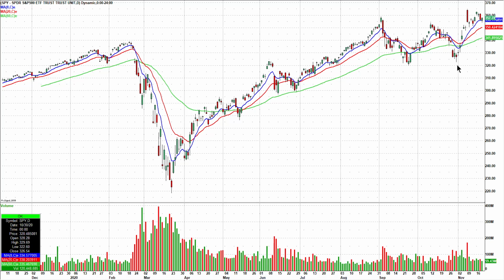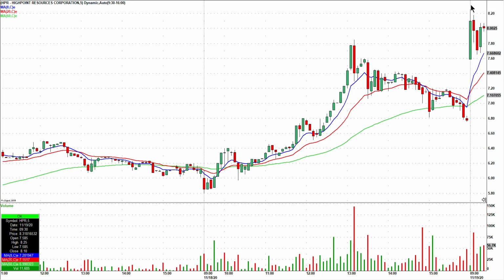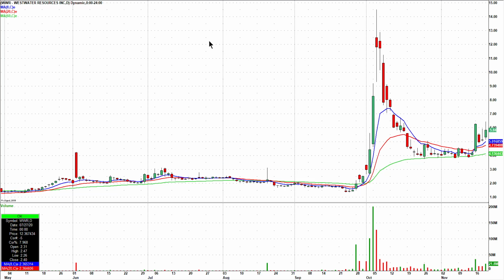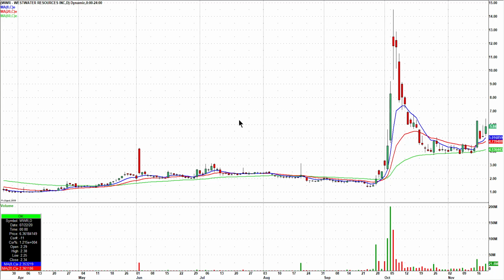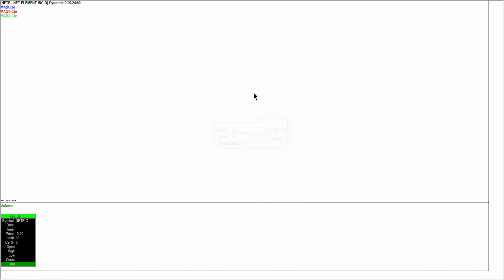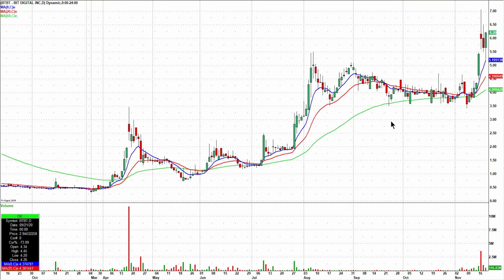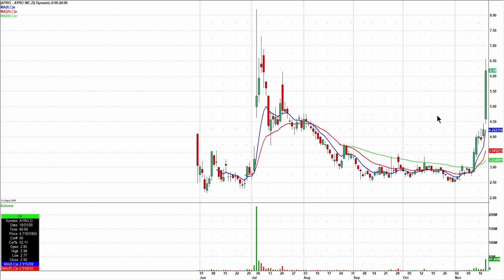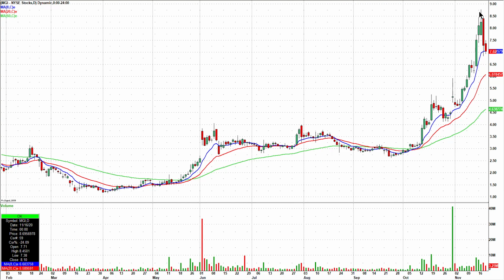Day Trading Watch List Video for November 20th